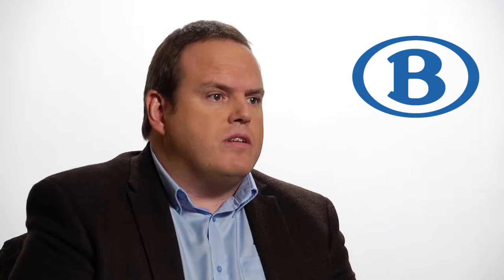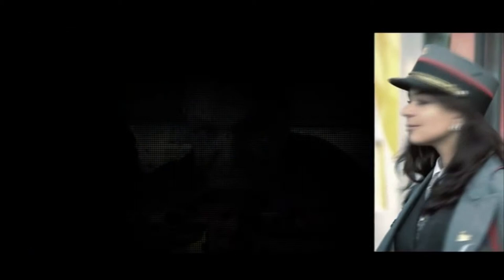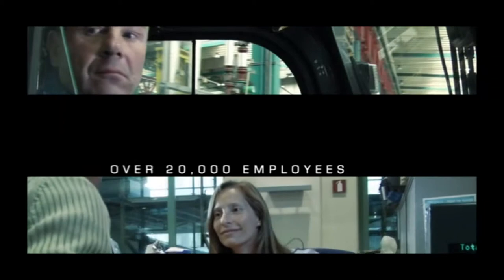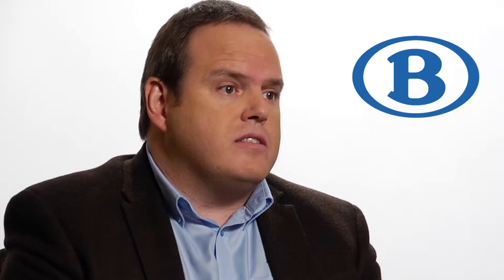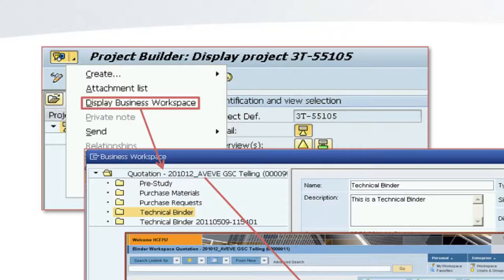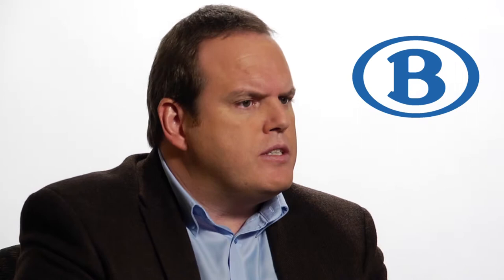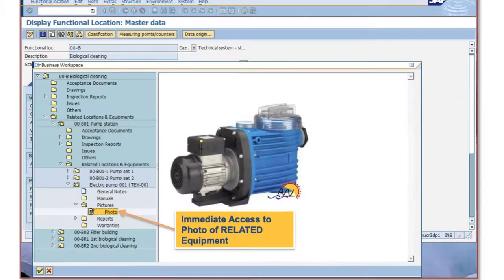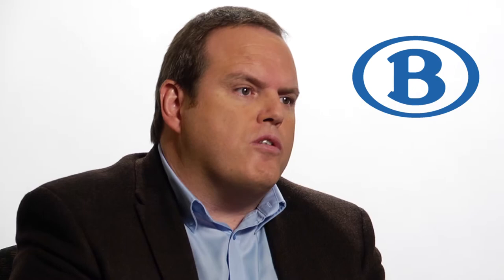OpenText Customer Success Story: Belgian Rail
Stephane Haelterman from Belgian Railways describes how the OpenText ECM Suite for SAP Solutions is moving the company closer to providing complete transparency on all the structured and unstructured data within their company.